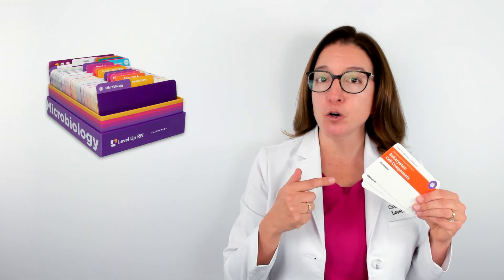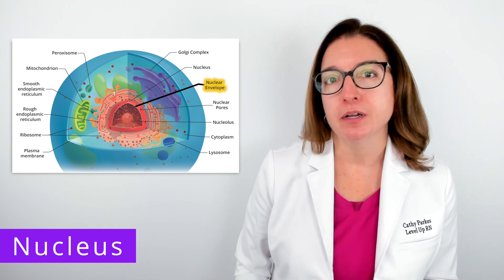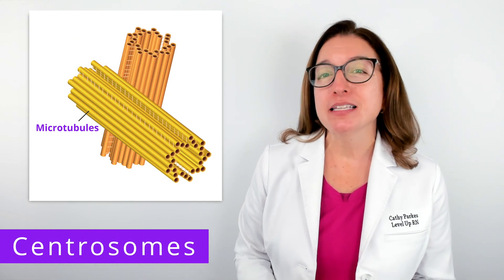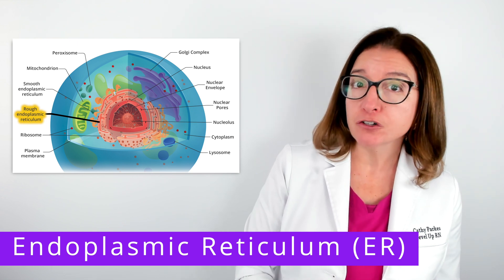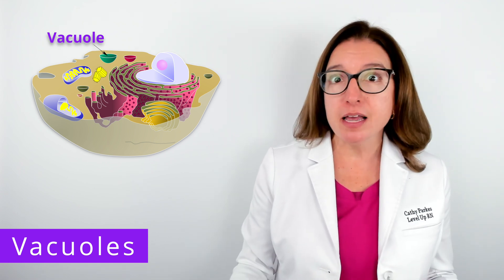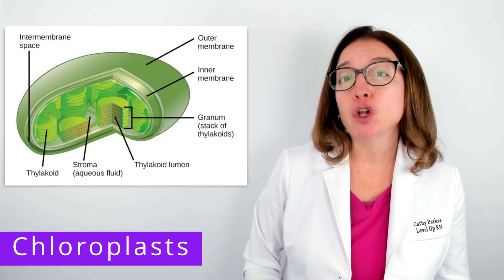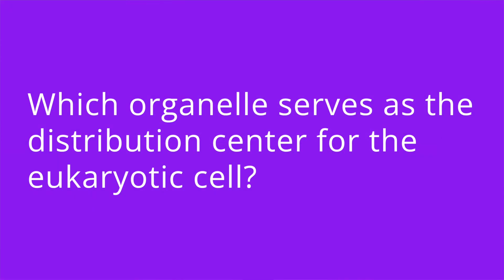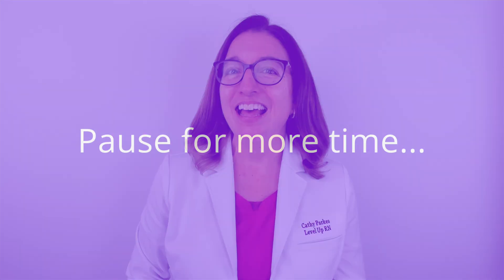Eukaryotes: Structures Inside the Plasma Membrane - Microbiology for Health Fields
Cathy provides a review of structures found inside the plasma membrane of the eukaryotic cell. This includes the nucleus, cytoplasm, cytoskeleton, centrosomes, ribosomes, endoplasmic reticulum, golgi apparatus, vacuoles, lysosomes, peroxisomes, mitochondria, and chloroplasts. At the end of the video, Cathy provides a quiz to test your understanding of some of the key points she covered in the video.

00:00 Introduction
00:43 Nucleus
2:03 Cytoplasm
2:22 Cytoskeleton
3:03 Centrosomes
3:33 Ribosomes
4:06 Endoplasmic Reticulum (ER)
4:36 Golgi Apparatus
5:16 Vacuoles
5:43 Lysosomes
6:09 Peroxisomes
6:22 Mitochondria
7:12 Chloroplasts
7:51 Endosymbiotic Theory
8:25 QuizTime!